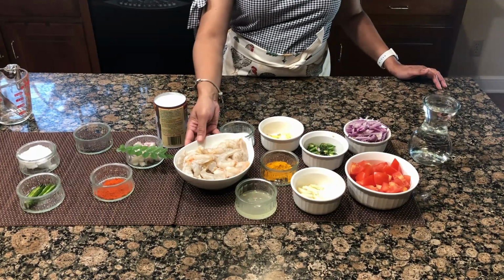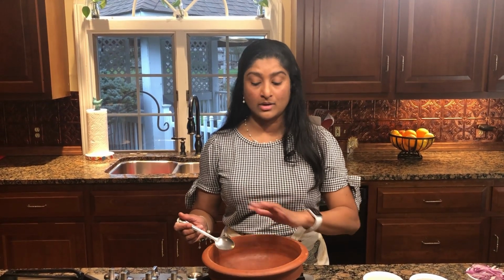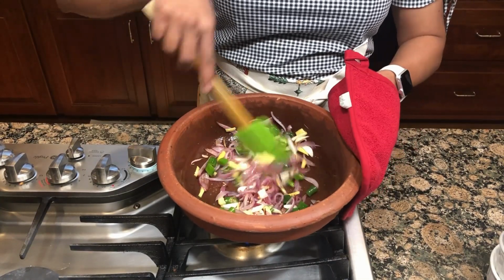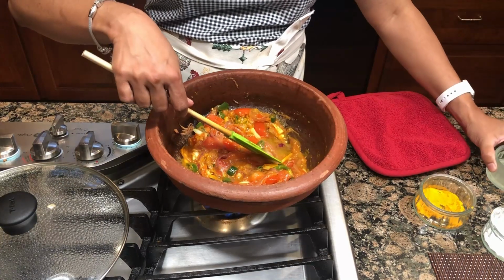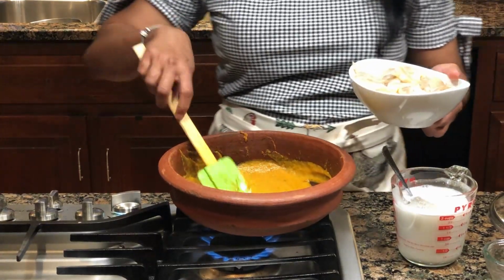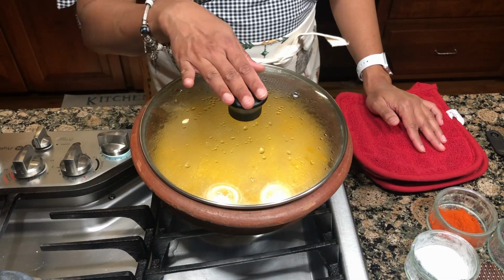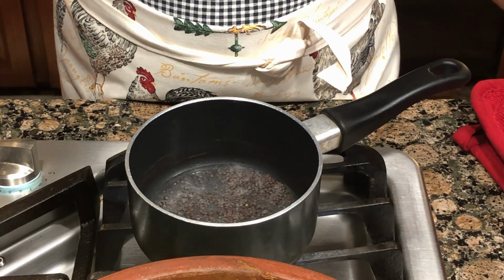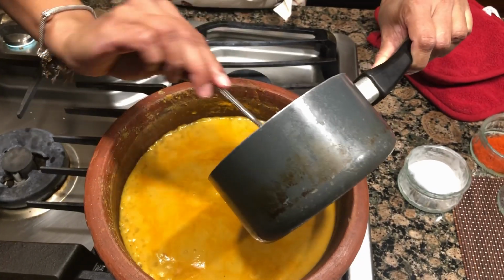Shrimp in Creamy coconut sauce/Kerala style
Shrimp in creamy coconut curry sauce.
This is a very traditional Kerala Recipe.
Ingredients:
Shrimp-1.5 LBS
Tomatoes - 3 chopped
Green chilies -4 chopped ( can be deseeded and deveined if too hot)
Ginger- a Half inch peice
Coconut oil 2TBSP for sautee
Coconut oil- 1 can
Tempering:
Coconut oil- 2 tbsp
Mustard seed- 1 tsp
Shallots-2 chopped
Curry leaves- 1 to 3 sprigs